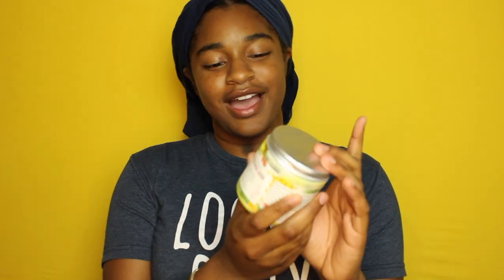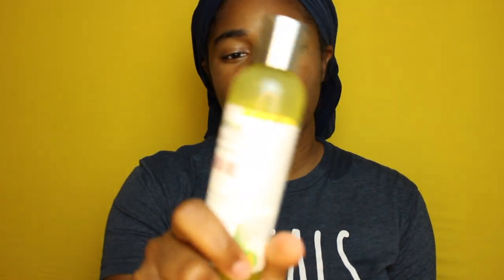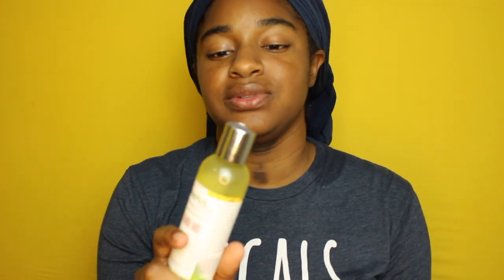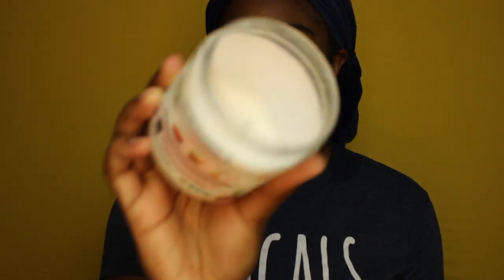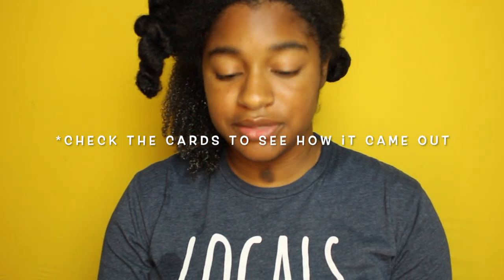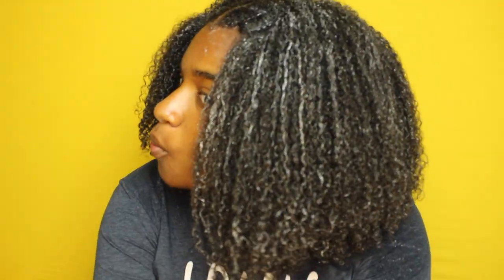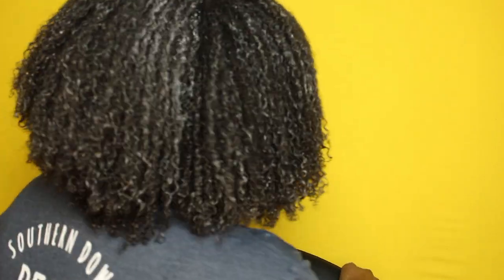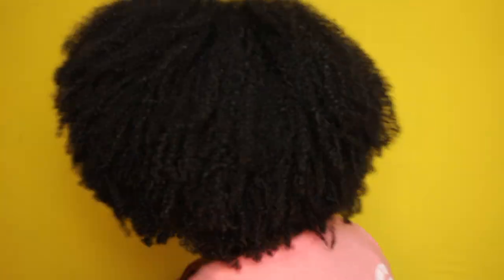Wash and Go with Kriya Botanicals! + GIVEAWAY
Thanks for being the BOMB DAUT COM!

                 Tune in Wednesdays and the Weekends!

S O M E G O O D I E S
Kriya Botanicals - Bomb products tailored to YOUR porosity

Curly Girl Merch - SUPER cute apparel for us curly girls